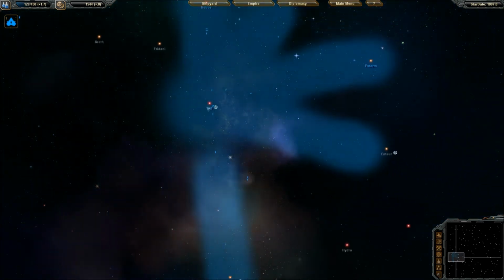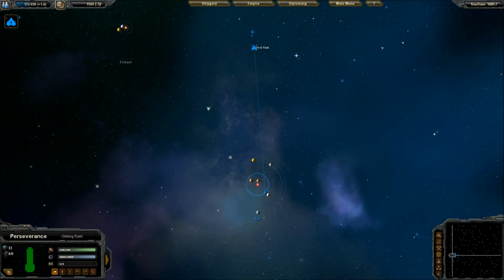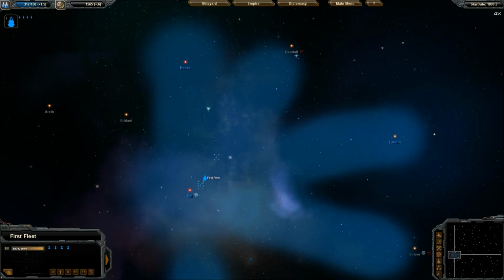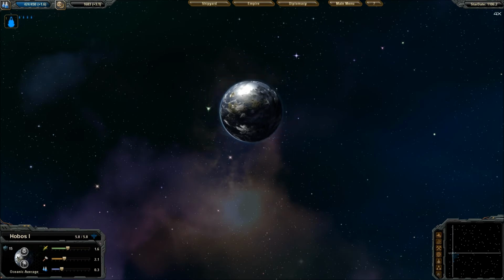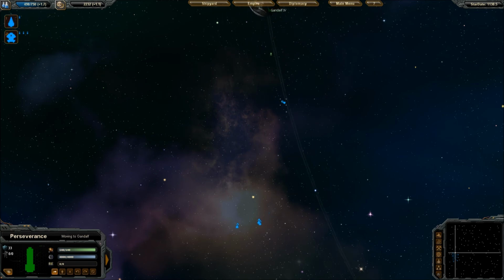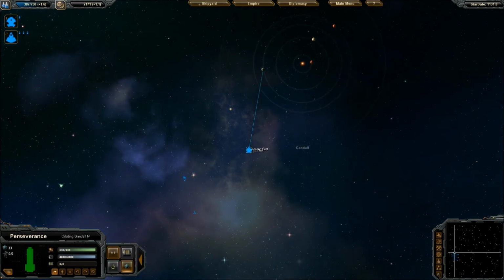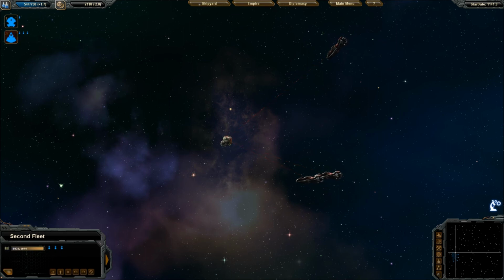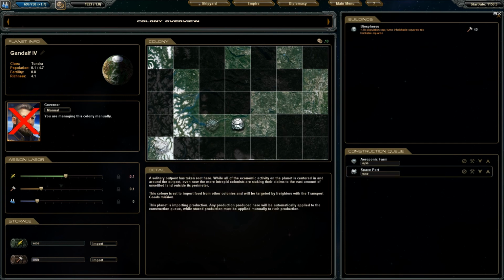Star Drive Human gameplay